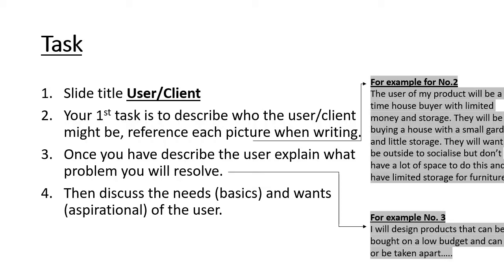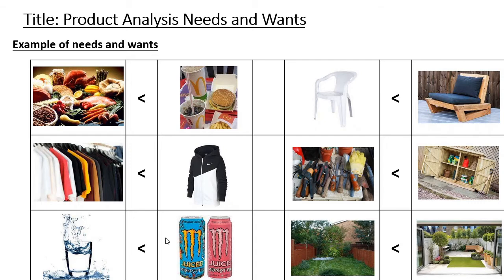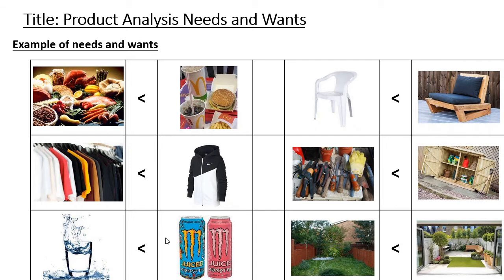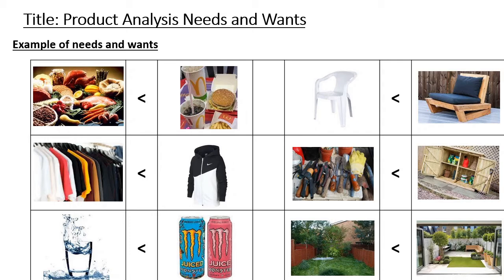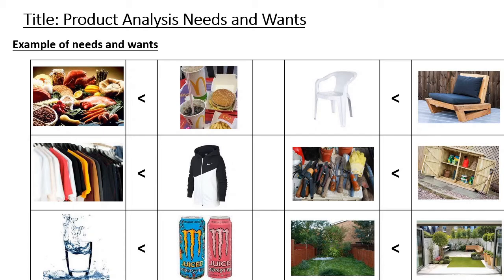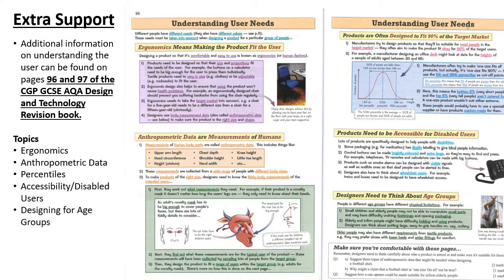GCSE - User Client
Video reviewing the assessment criteria for 'Identifying & investigating design possibilities'. This sections looks at 'A user/client has been clearly identified and is entirely relevant in all aspects to the contextual challenge. Student has undertaken a comprehensive investigation of their needs and wants, with a clear explanation and justification of all aspects of these'.

To gain marks in this section you need carry out research on potential users, issues the user might have and solutions that may be needed.